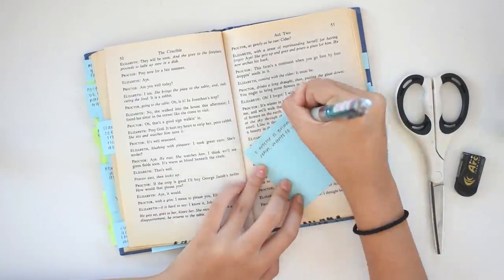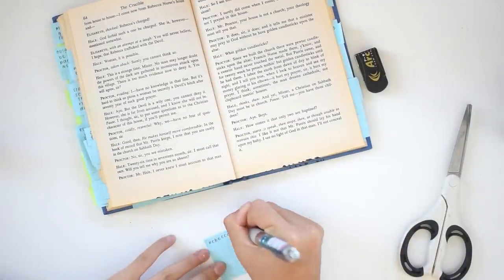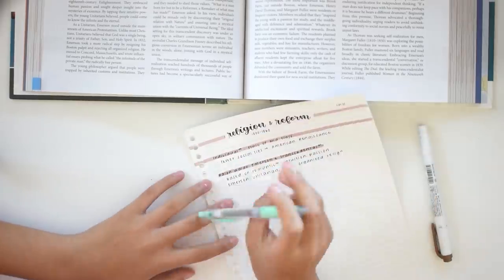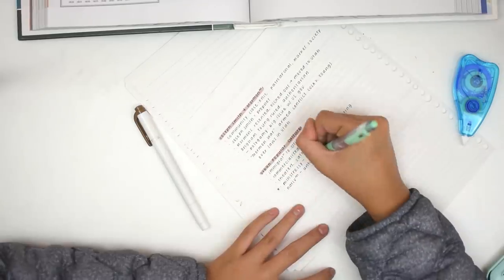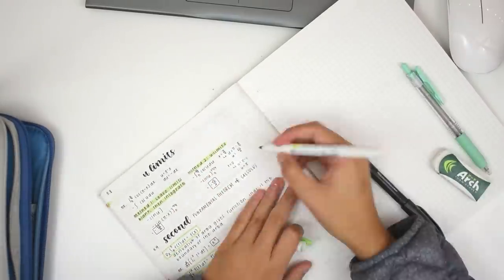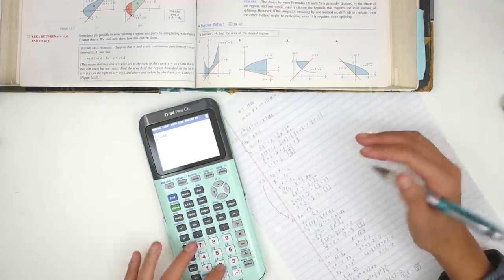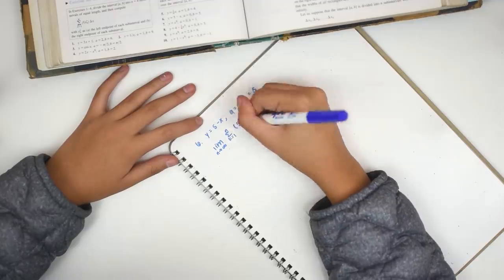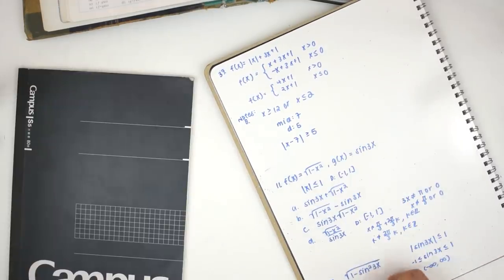after school study routine 📚 study with me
More study with me videos!

⋅ Whiteboard marker - Expo Ultra Fine